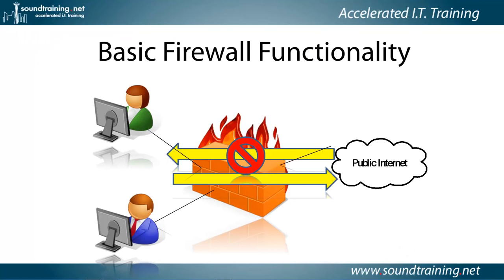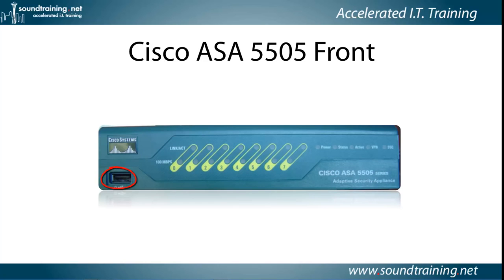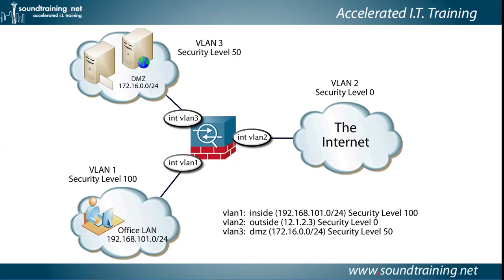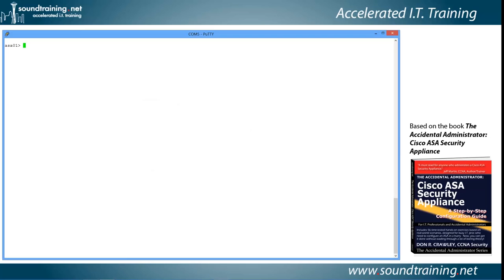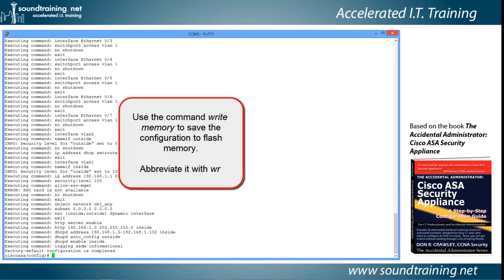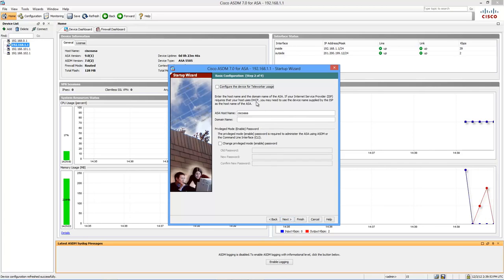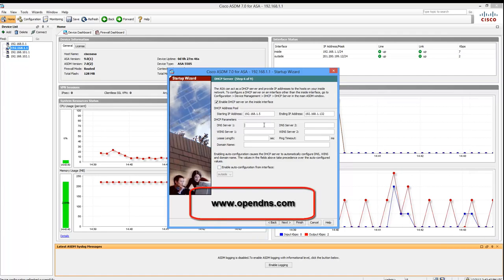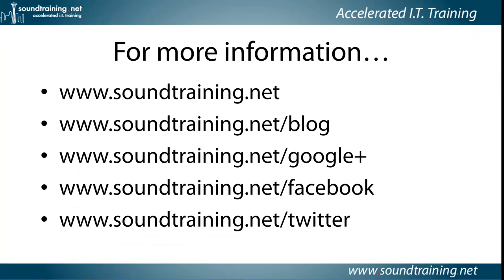pak politics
pakistani poltics